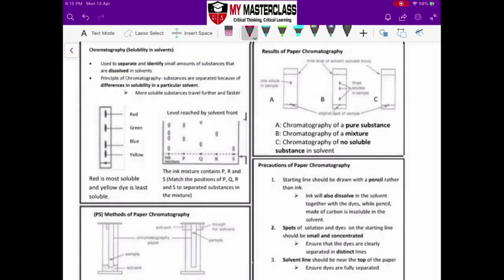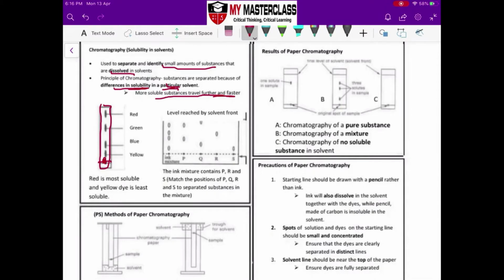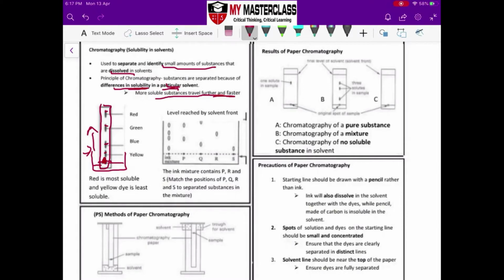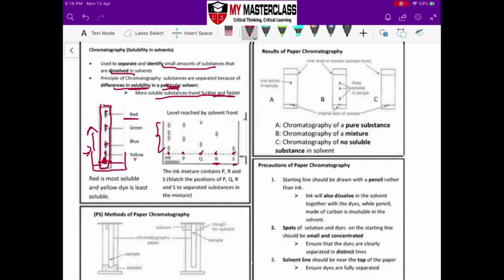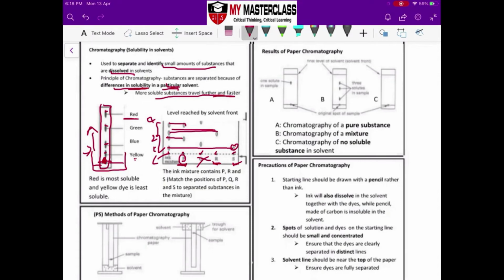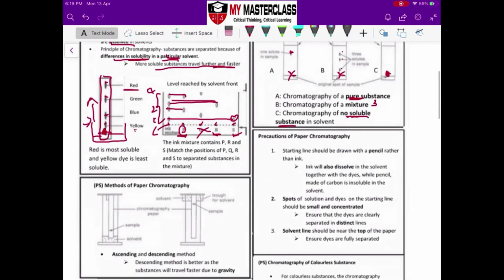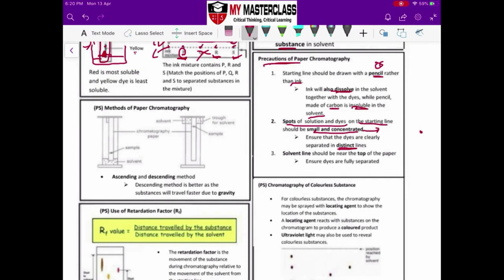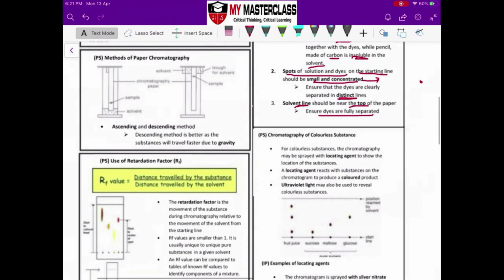Upper Sec IP Chem: Separation Technique - Chromatography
In this video:
- understanding how chromatography works dues to solutes having different solubilities in solvents
- learning how to read and interpret chromatography results